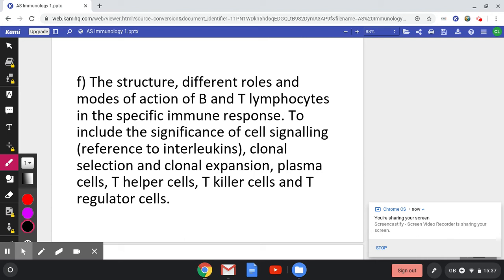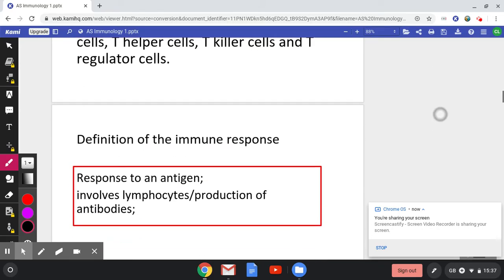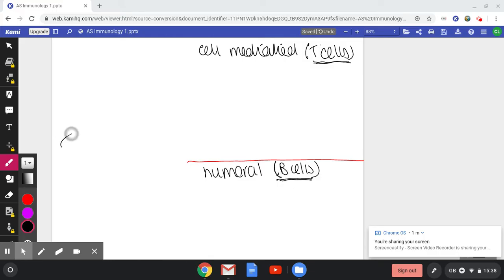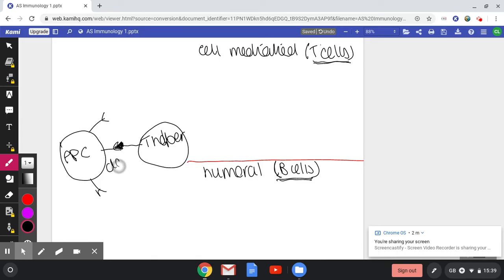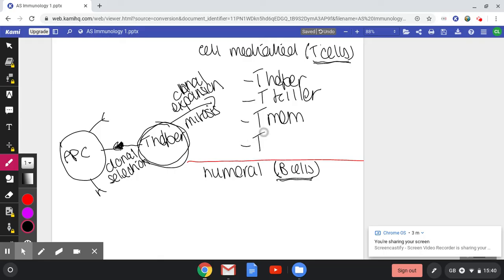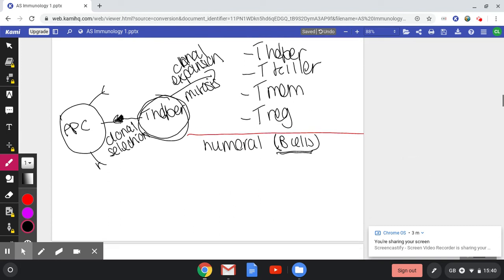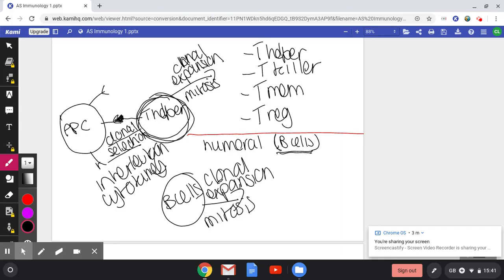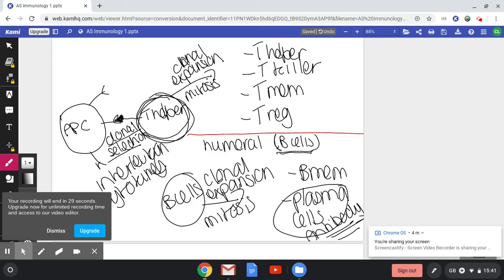4.1.1. Communicable diseases f) the immune response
4.1.1. Communicable diseases OCR A level Biology A
e) The structure and mode of action of phagocytes. To include neutrophils and antigen-presenting cells AND the roles of cytokines, opsonins, phagosomes and lysosomes.
(ii) Examination and drawing of cells observed in blood smears